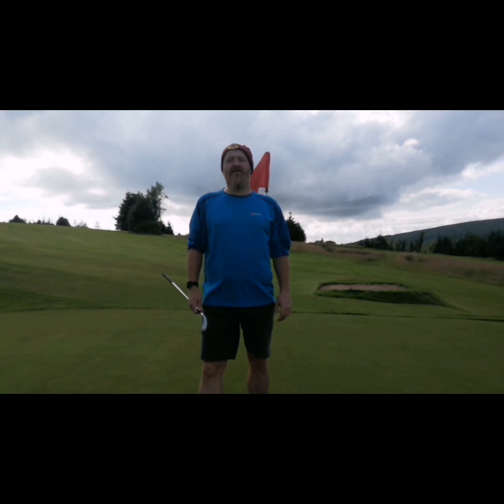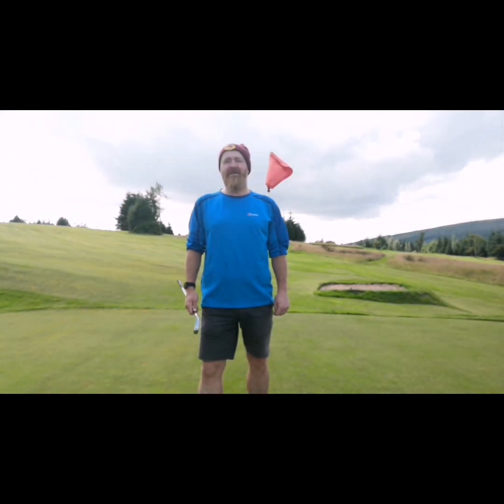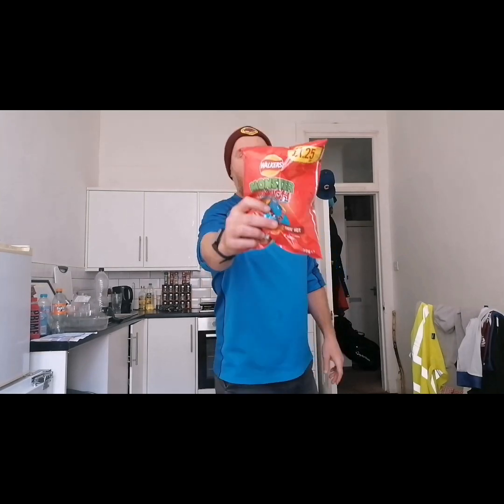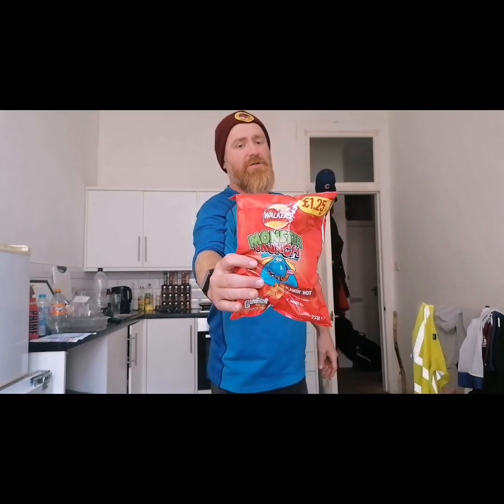Have These Crisps Chips lost the heat. why can't i chip on ChipsNotTips? Hungry??